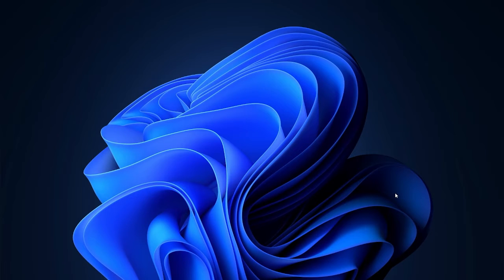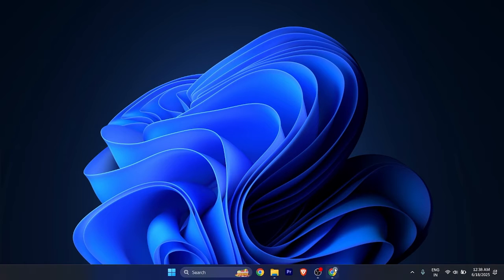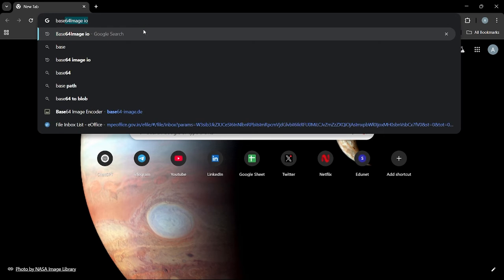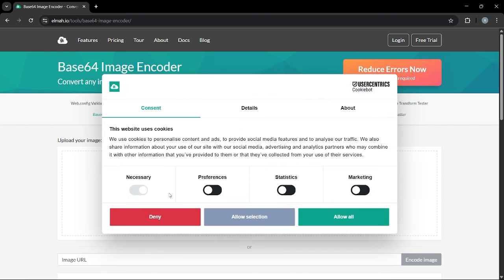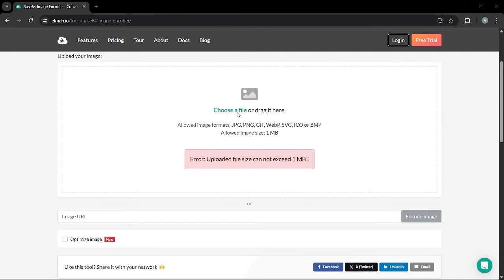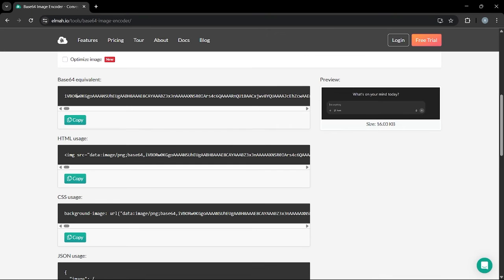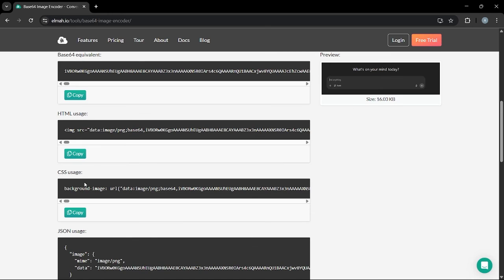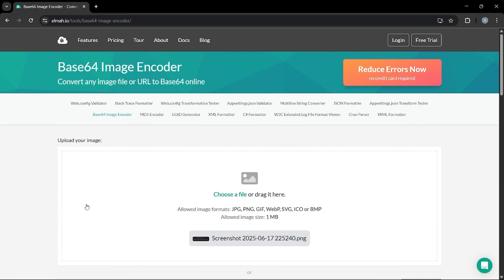How to Convert Images to Base64 Instantly for Free [easy]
In this easy tutorial, learn how to convert images to Base64 format instantly and for free using simple online tools like Base64-Image.de, Image to Base64 by CodeBeautify, and FreeConvert! We’ll guide you through uploading your image and copying the generated Base64 code to use directly in your HTML, CSS, or projects. Perfect for developers, designers, and anyone who needs fast image embedding without hosting files separately!